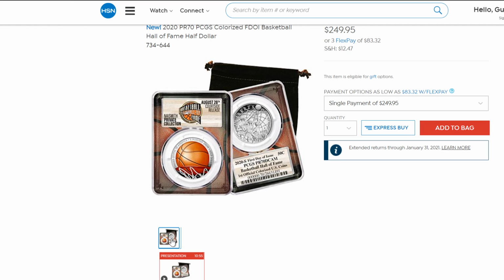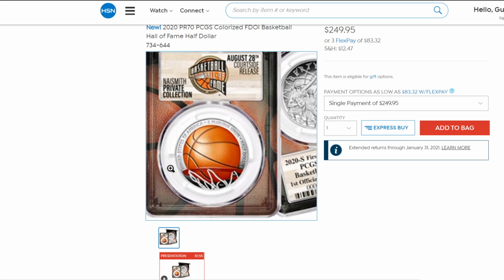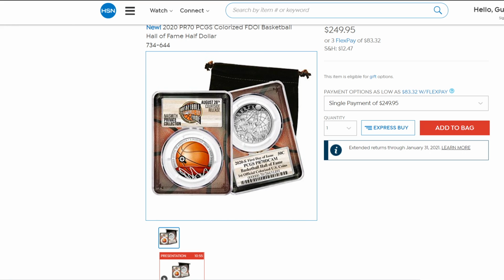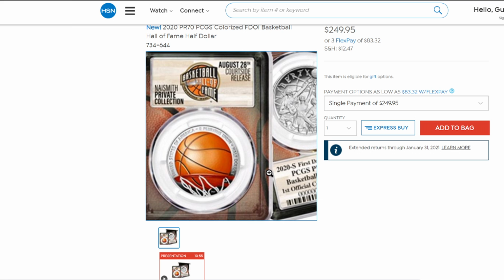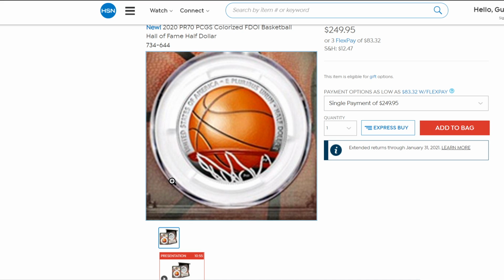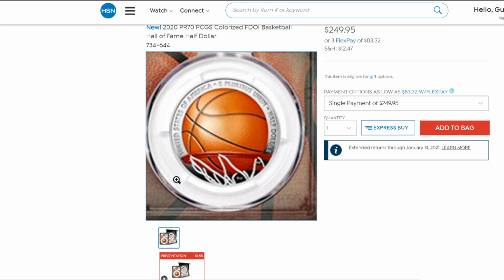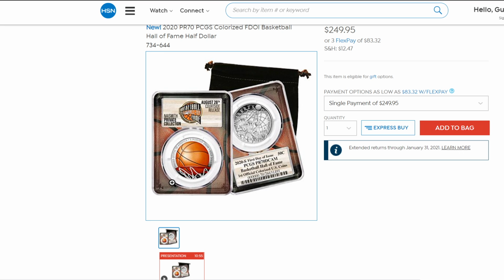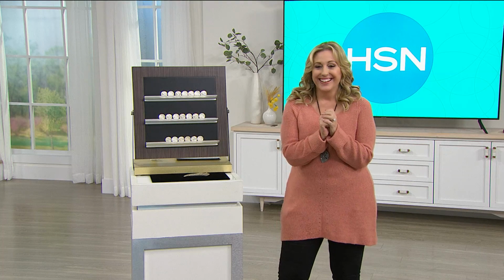2020 PR70 PCGS Colorized FDOI Basketball Hall of Fame Ha...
2020 PR70 PCGS Colorized FDOI Basketball Hall of Fame Half Dollar
This half dollar features a unique colorized, convex reverse designed to resemble a basketball. It's the perfect gift for basketball fans and collectors alike. But don't delay. With a limited number of first day of issue ceremony release coins, you might not catch this one on the rebound.

    2020 PR70 DCAM Colorized FDOI Ceremony Release Basketball Hall of Fame half dollar
    Pouch